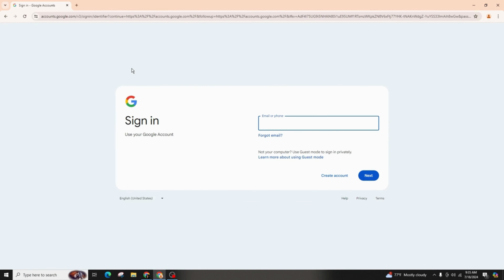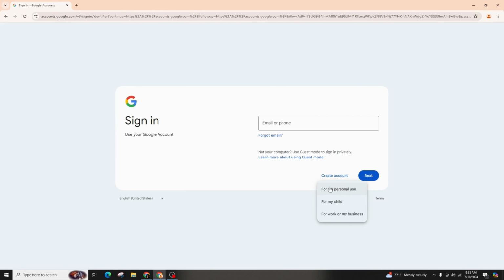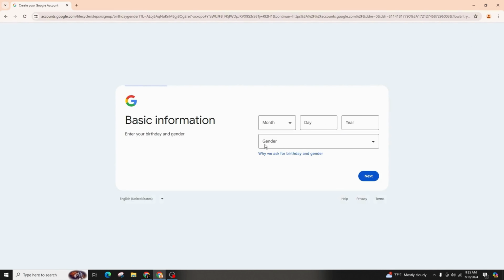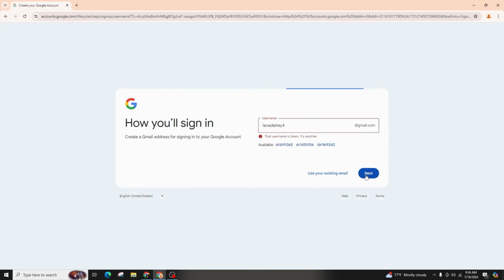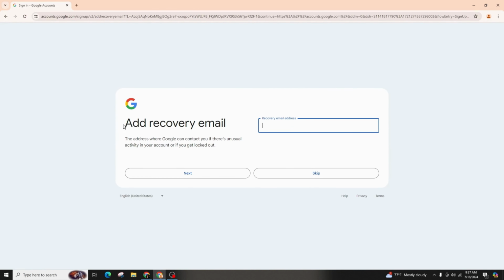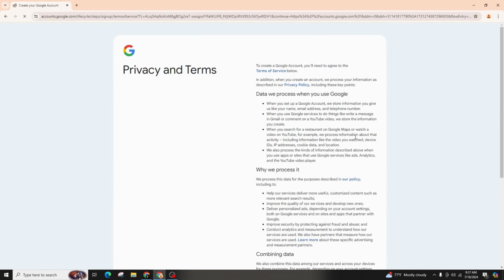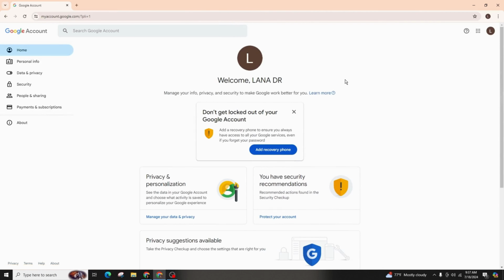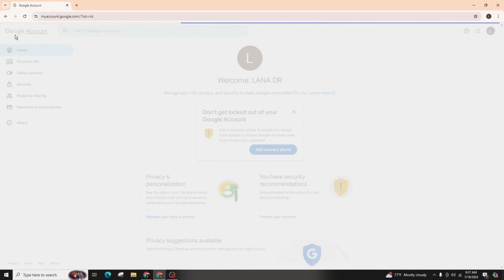How to Sign Up for a Google Account | Step-by-Step Tutorial 2024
How to Sign Up / Create / Make / Register for a Google Account | Step-by-Step Tutorial 2024

Ready to create a Google account in 2024? This step-by-step tutorial provides detailed instructions on how to sign up, create, make, and register for a Google account. Follow this straightforward process to set up your new Google account quickly and easily.

In this tutorial:
0:00 - Introduction
0:15 - How to Sign Up / Create / Make / Register for a Google Account

Learn how to effortlessly create a Google account in 2024 with this straightforward guide. This video covers the entire sign-up process, ensuring you can set up your Google account without any issues.

Create your Google account with ease by following this guide in 2024!